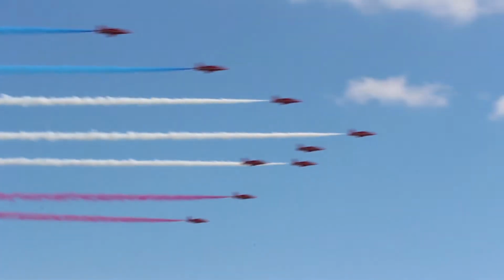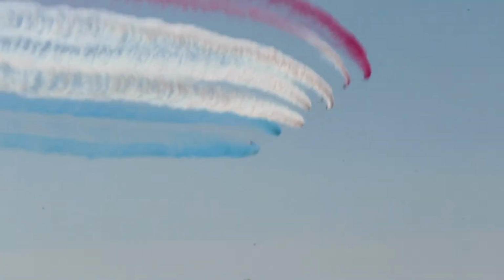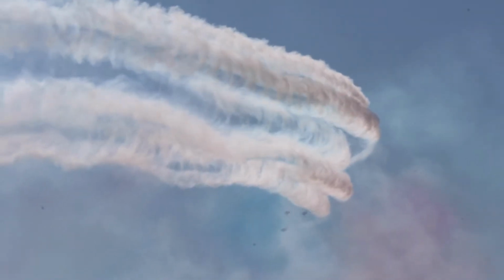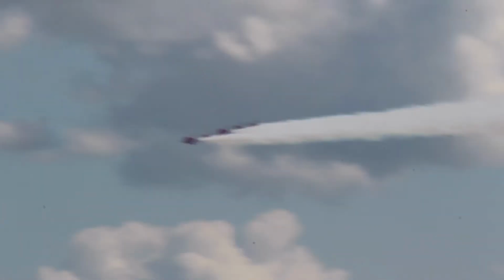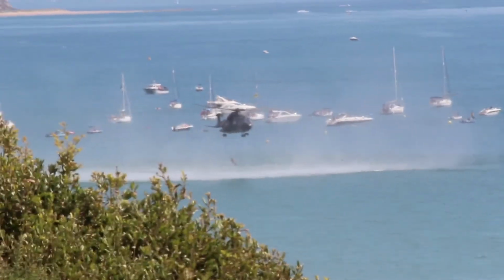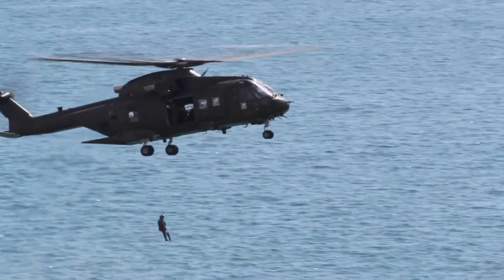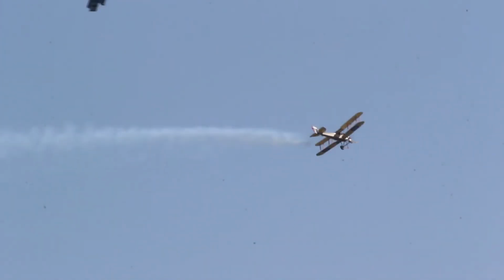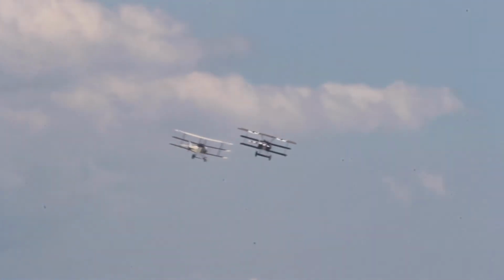Bournemouth Air Festival 2017 part 3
Show highlights, filmed on Saturday.